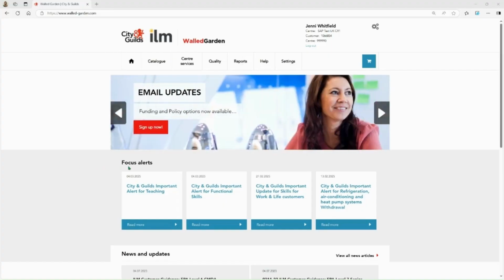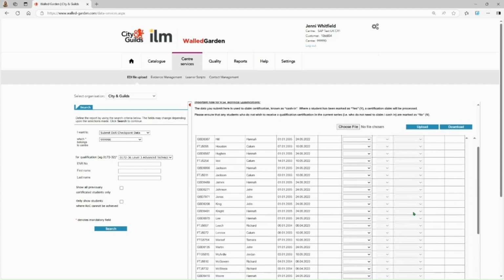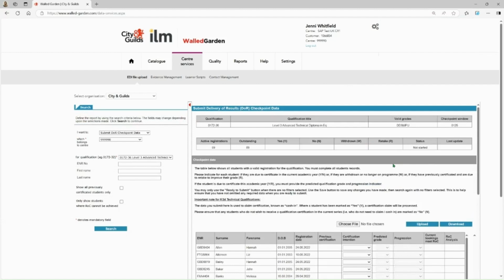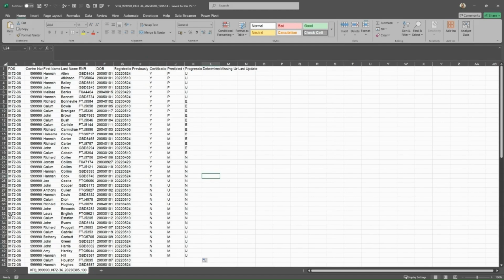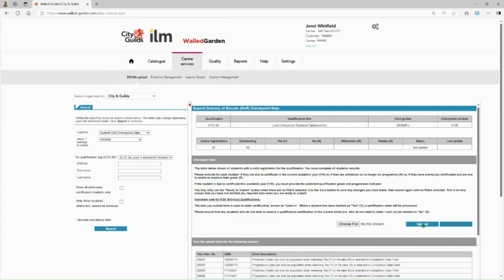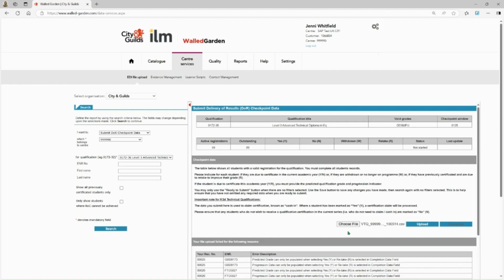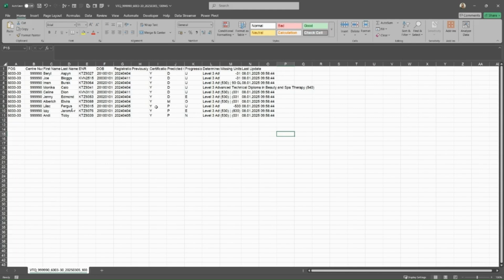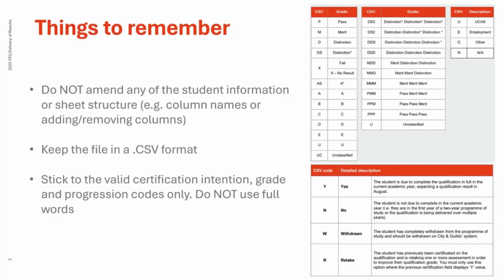VTQ Delivery of Results - Downloading and uploading data 2025